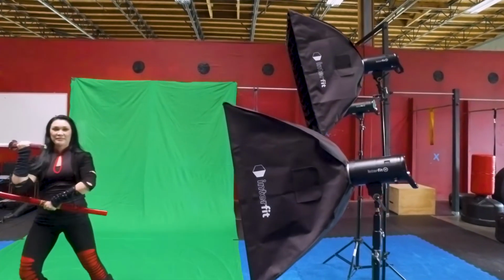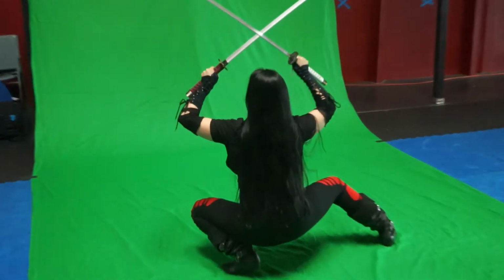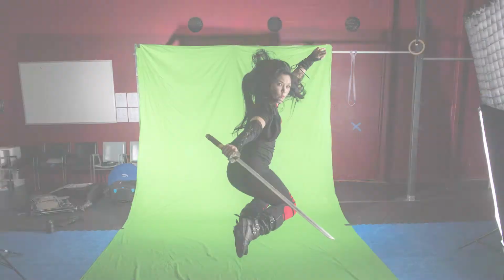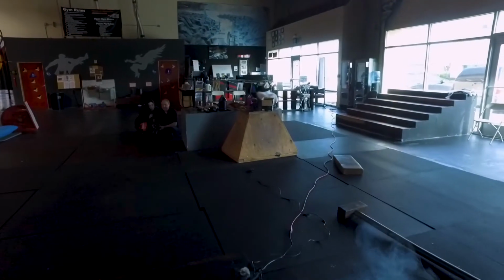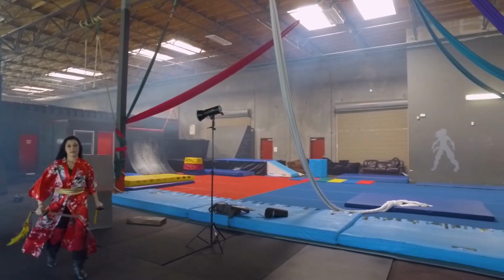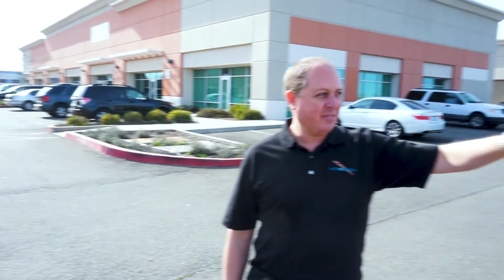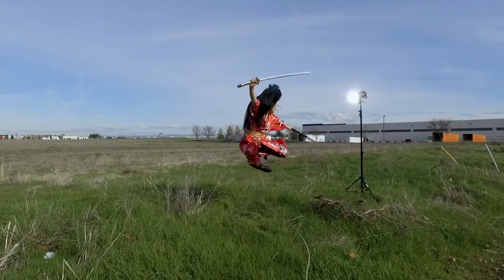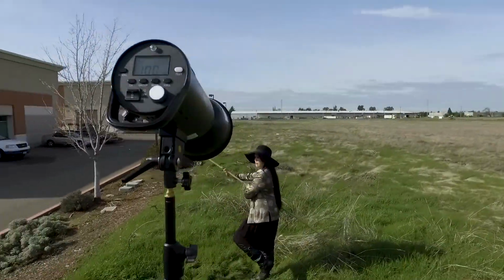The TOP Action Photography Tips - GET INSTANT RESULTS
We head to Free Flow Academy where we photograph the owner for an upcoming workshop on action photography. In this video, we give you tips on shooting action portraits.

In the video we are using the Interfit S1 monolights.

We realize that photographers come in all skill levels but we all have the desire to better our skills.  Our goal is to provide the best learning environment for every skill level. We do this by offering the most unique opportunities available today.  Whether you are looking to start learning the basics of your camera or the most advanced techniques we have you covered.  From wedding photography workshops, lighting workshops, senior portrait workshops all the way to drone photography. If it has to do with photography, we do it.